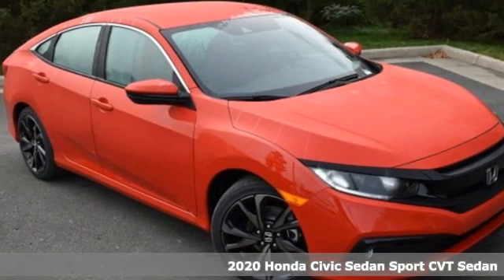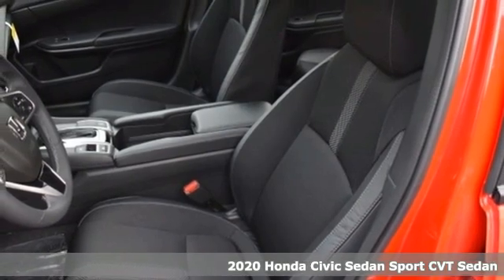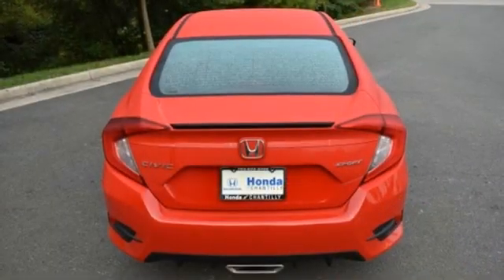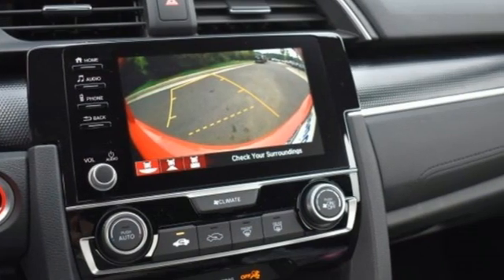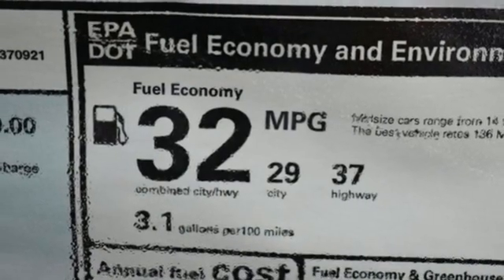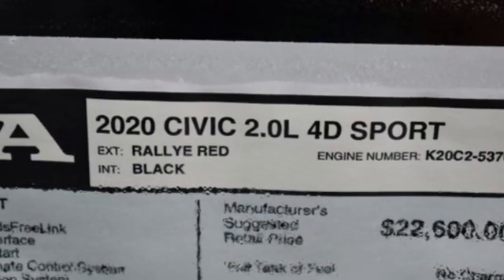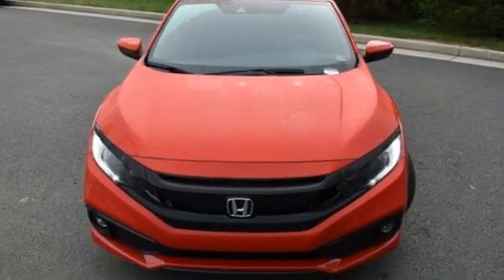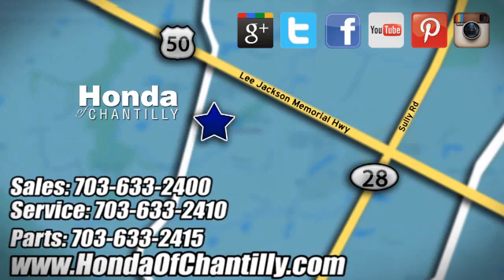New 2020 Honda Civic Loudoun Chantilly, DC HCLH582257 - SOLD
Year: 2020
Make: Honda
Model: Civic
Trim: Sport
Engine: 2.0L I4 DOHC 16V i-VTEC
Transmission: CVT
Color: Red
Interior: Black
Stock #: HCLH582257
VIN: 2HGFC2F82LH582257
Rallye Red 2020 Honda Civic Sport CVT 2.0L I4 DOHC 16V i-VTECbrbrbr29/37 City/Highway MPG We make every effort to provide accurate information but please verify options and price with management before purchasing. All vehicles are subject to prior sale. All financing is subject to approved credit. Dealer installed options are additional. Stock photo colors, options and trim levels may vary. Not responsible for typographical errors. Published price subject to change without notice to correct errors and omissions or in the event of inventory fluctuations. Vehicles may be in transit to dealer. Vehicle photos may not match exact vehicle. Please call to confirm availability status. All prices exclude taxes, title, license, and a $899 documentation fee. Model tested with standard side airbags (SAB). Government 5-Star Safety Ratings are part of the National Highway Traffic Safety Administration (NHTSA). New Car Assessment Program **Based on model year EPA mileage ratings. Use for comparison purposes only. Your mileage will vary depending on driving conditions, how you drive and maintain your vehicle, battery pack age/condition, and other factors.

Address:
4175 Stonecroft Boulevard